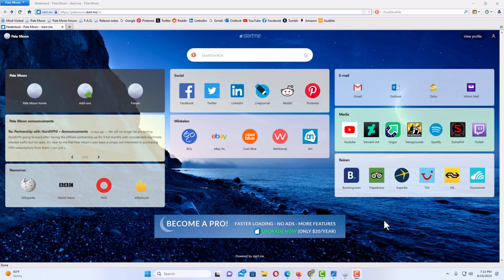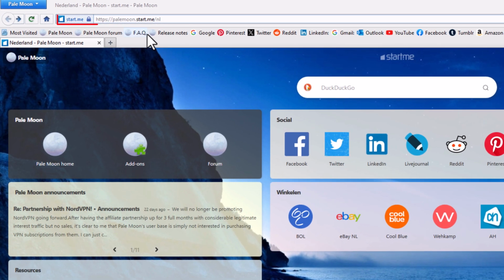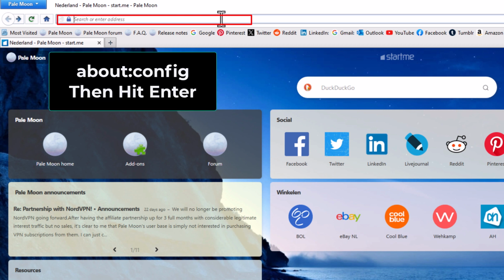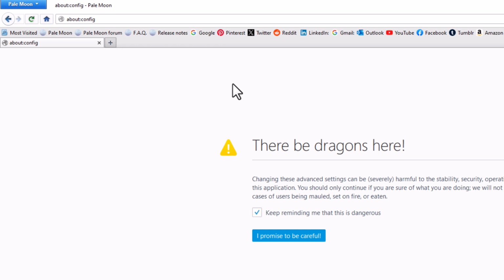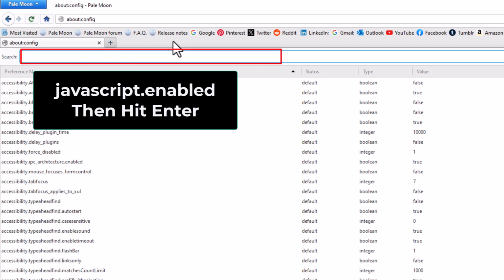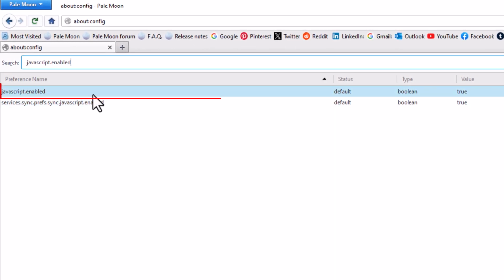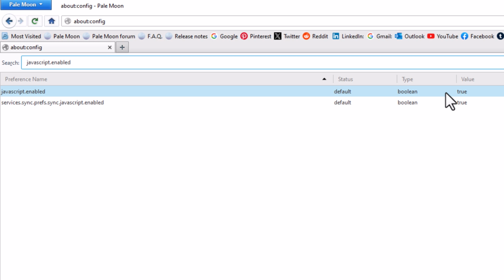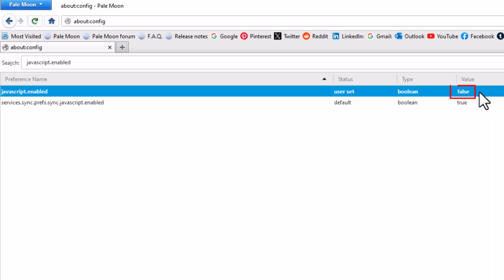How To Enable Or Disable JavaScript In The Pale Moon Web Browser | PC Tutorial 👍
This is a video tutorial on how to turn on or off JavaScript in the Pale Moon web browser. I will be using a desktop PC for this tutorial.

Simple Steps
1. Open The Pale Moon Browser.
2. Type " about.config " into the url address bar at the top and then hit enter.
3. Click on the button "I Promise To Be Careful" warning page.
4. On the new page, type " javascript.enabled " into the search bar.
5. Double click on javascript.enabled to turn JavaScript on or off.

Chapters
0:00 How To Turn On Or Off JavaScript On The Pale Moon Browser
0:16 Open The Pale Moon Web Browser
0:26 How To Disable JavaScript On The Pale Moon Browser
0:36 Type about:config Into The Address Bar At The Top And Hit Enter
0:52 Click On I Promise To Be Careful
1:09 Type javascript.enabled Into The Search Bar
1:20 Double Click On The javascript.enabled Line To Turn JavaScript On Or Off